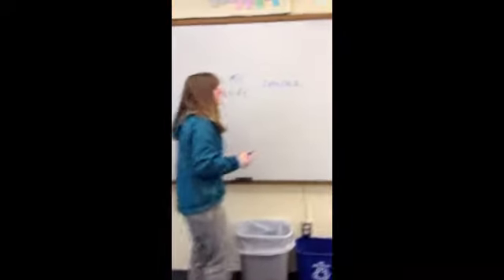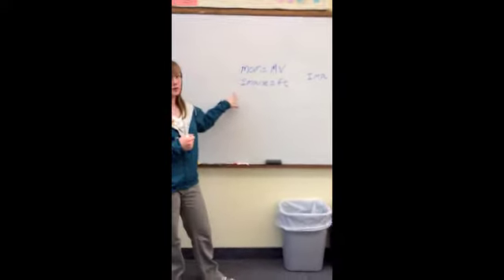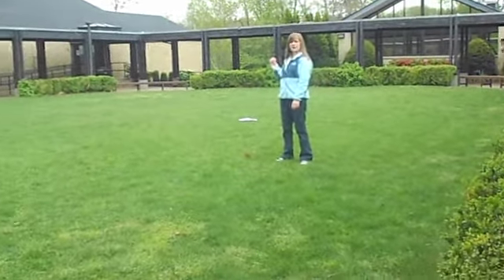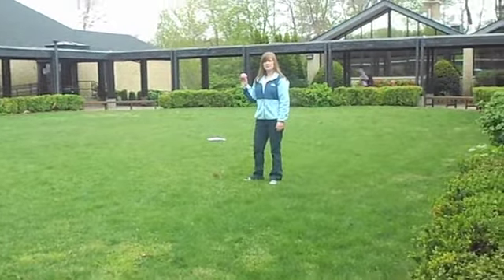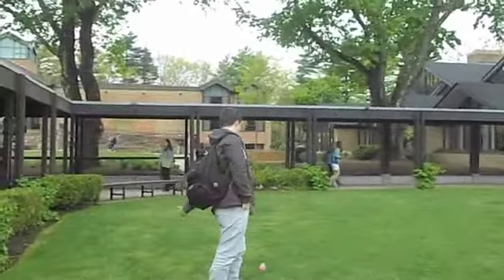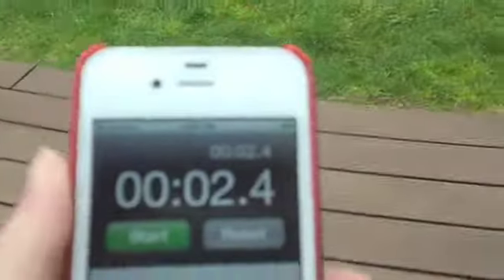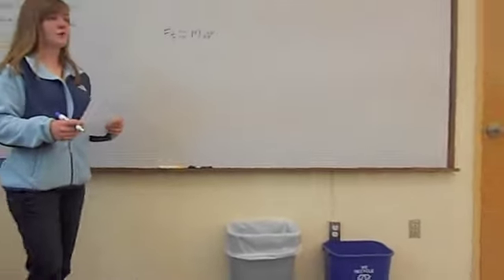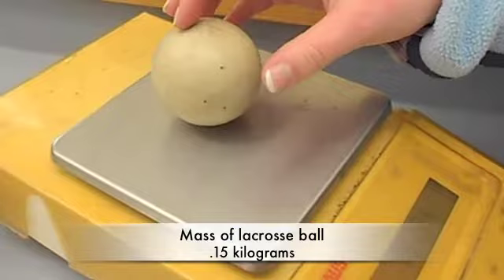Devon and Abby: Impulse and Momentum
How do impulse and momentum relate?

Using our knowledge of impulse and its relation to momentum, how can we determine the least painful way to catch a baseball without a glove?
Using physics concepts and the equations we know, we can determine the force that will be applied when we throw the balls in 2 different ways: once with our hand straight up, so that the ball immediately reflects off of it, and another time where we move our hand back slightly to allow for more time. The value we find for force will be smallest when there is more time, thus proving our conclusion that if you increase the "t' variable in the equation: (mass)(change in velocity) = (force)(time), then the force value will be lower.